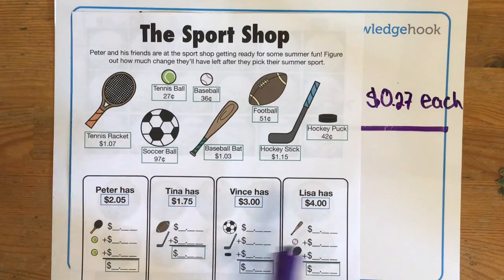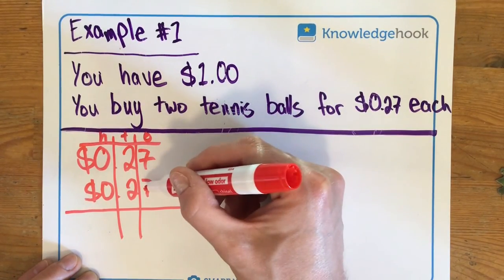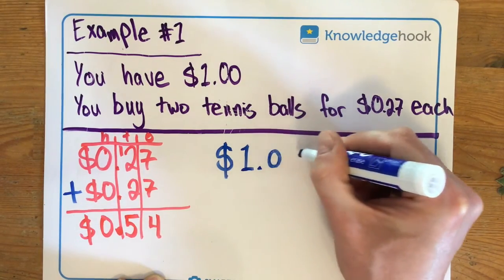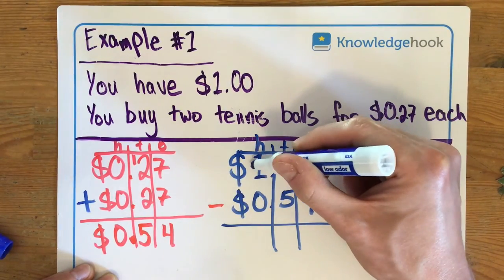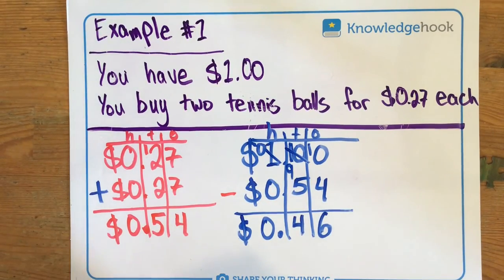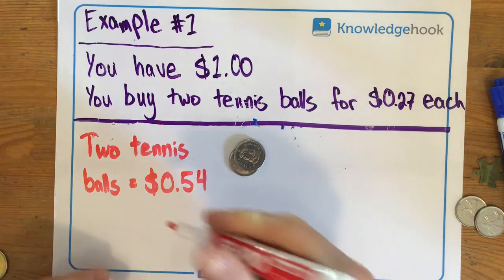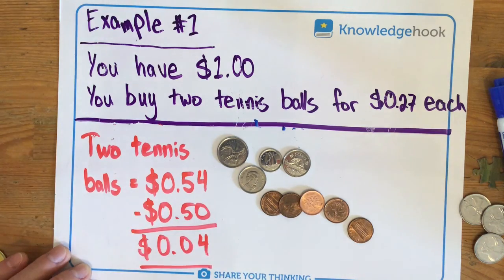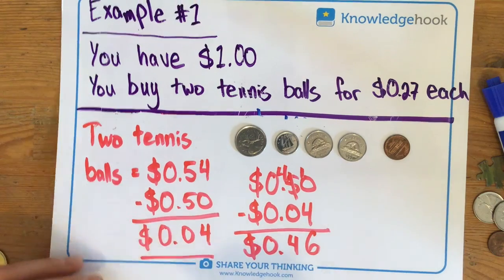Math Lesson 3 - Adding & Subtracting Money